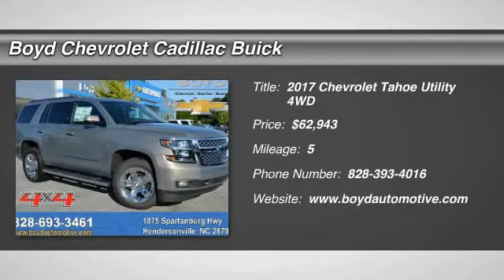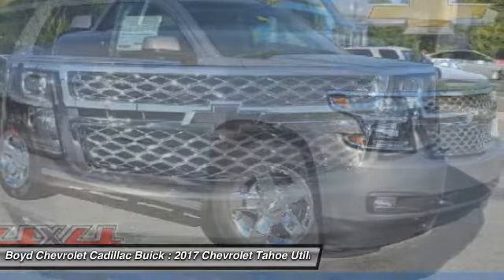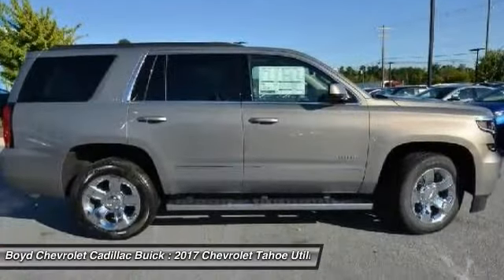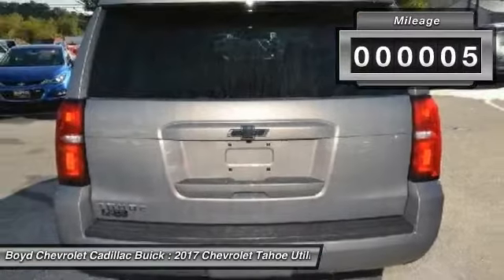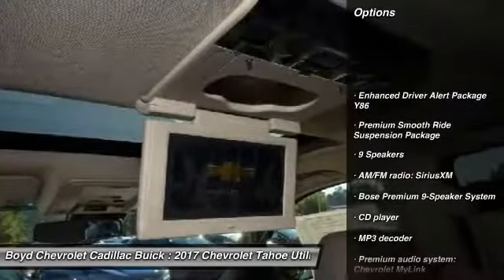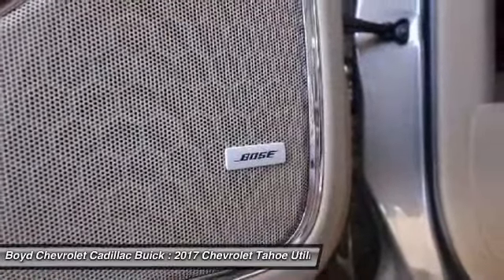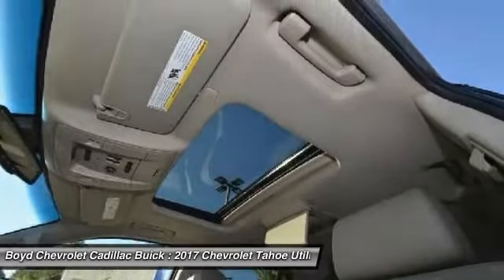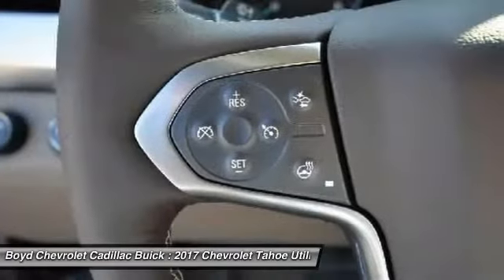2017 Chevrolet Tahoe Hendersonville NC A7742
2017 Chevrolet Tahoe LT - $62943

2017 Chevrolet Tahoe LT In Pepperdust Metallic, moonroof, rear-vision camera, leather, heated seats, heated steering wheel, hands free communication, forward collision alert, lane departure warning, power rear liftgate, push button start, rear DVD/entertainment, 7 Passenger seating, four wheel drive, 4G High speed internet equipped, OnStar equipped for your safety, and new Chevrolet MyLink with Android Auto and Apple Carplay compatibility. 4WD, Cocoa/Dune Leather, ABS brakes, Alloy wheels, Compass, Electronic Stability Control, Emergency communication system, Front dual zone A/C, Front Heated Reclining Bucket Seats, Heated door mirrors, Heated front seats, Illuminated entry, Lane Keep Assist, Low tire pressure warning, Power Liftgate, Power-Adjustable Accelerator & Brake Pedals, Remote keyless entry, and Traction control. With a blend of contemporary design, versatility and powerful performance, Tahoe offers a premium driving experience no matter where life takes you. brbrBe the talk of the town when you roll down the street in this good-looking 2017 Chevrolet Tahoe. The pin-you-to-your-seat performance of this great Tahoe will make it a favorite among our more passionate buyers. brbrLocated at 1875 Spartanburg Hwy, Hendersonville, N.C. Please call for availability.brbrbrbrProudly serving: Asheville, Fletcher, Hendersonville, Hickory, Spartanburg, Gastonia, Boone, Charlotte, Johnson City, Knoxville, and all of greater North Carolina, Virginia, and Tennessee. Price does not include taxes, tag & fees. Includes: $1,000 - General Motors Consumer Cash Program. Exp. 10/02/2017